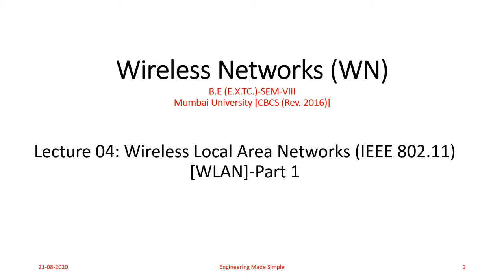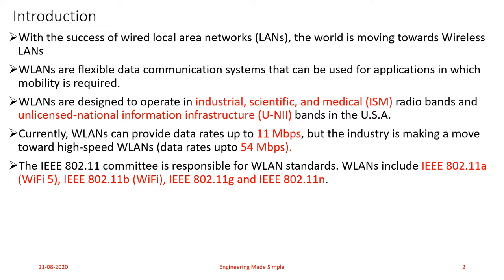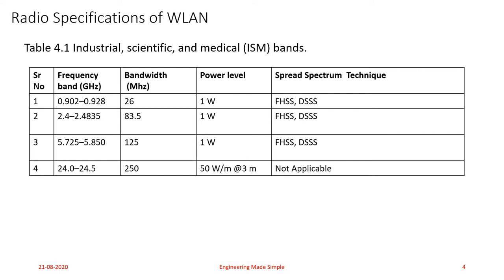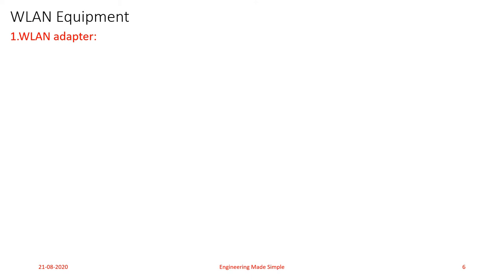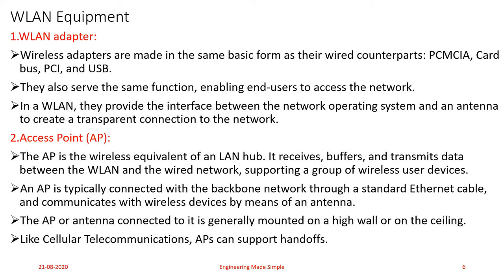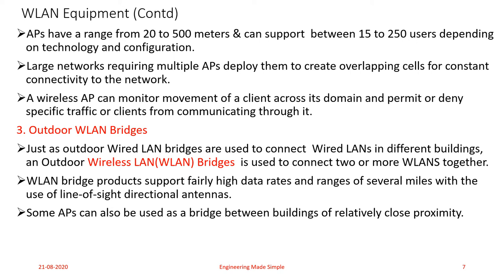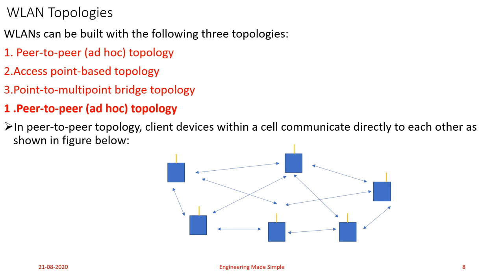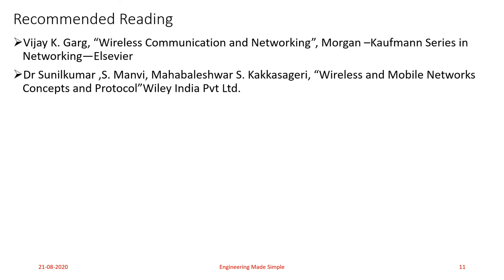Wireless Networks[WN]: Lecture 04 :Wireless Local Area Networks [WLAN]-Part -1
In this lecture, we learn about Wireless Local Area Network [WLAN] technology in detail .This is part-1 of WLAN technology & in this lecture we will discuss WLAN equipments, WLAN topologies, Radio Specifications of WLAN.

Keep Watching !!
Click on the bell icon for notifications of all my latest uploads !!